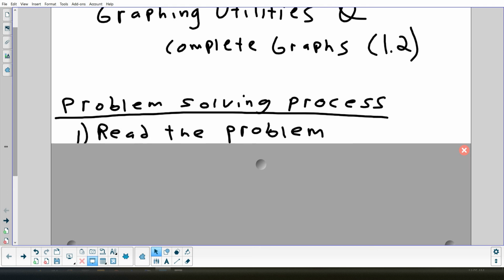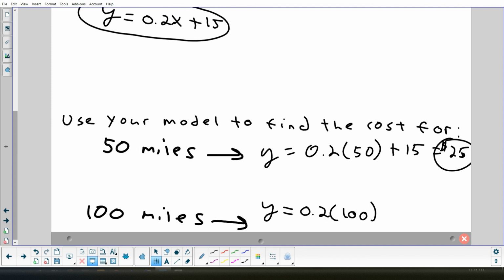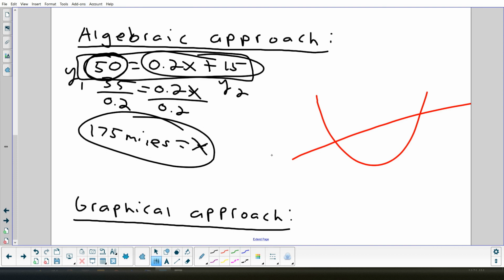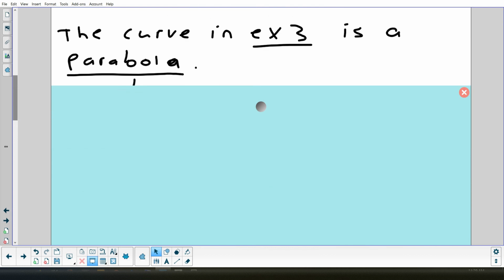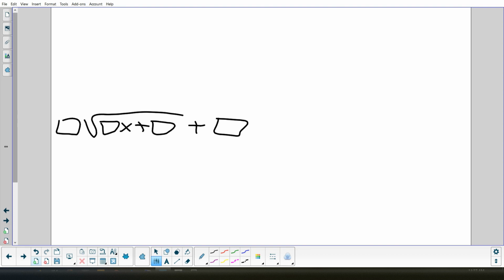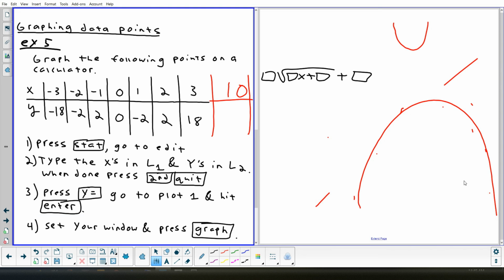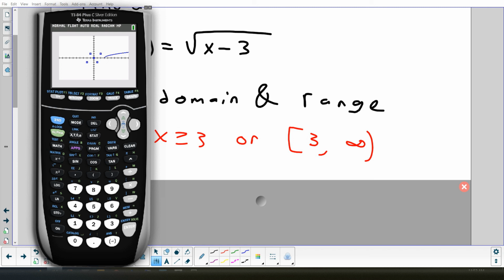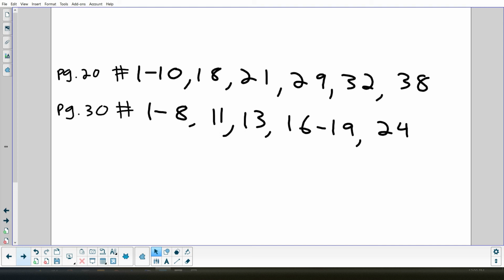1.2 & 1.3(1) Graphing Utilities & Complete Graphs 8-30-19